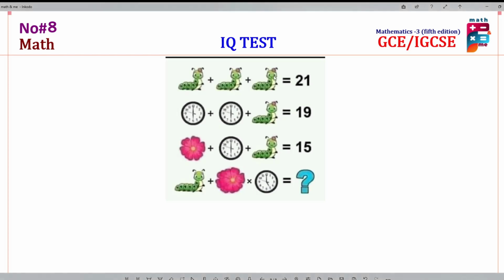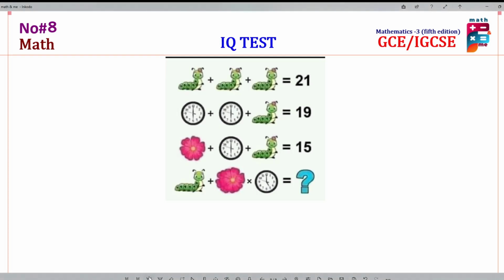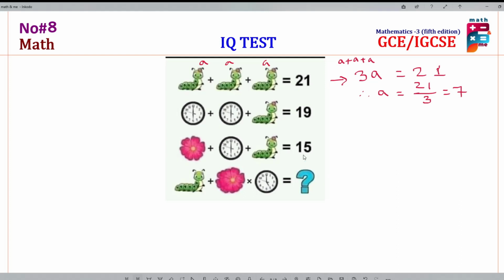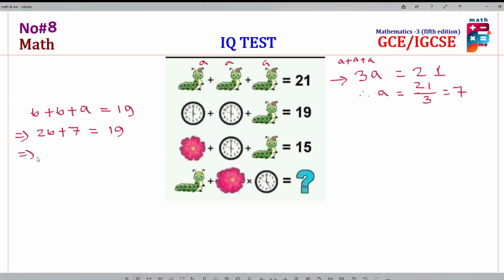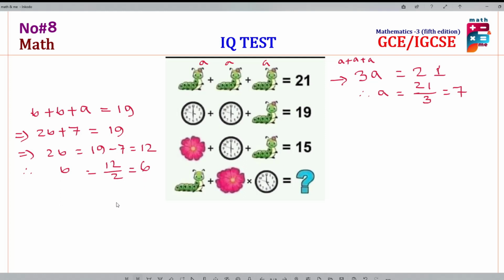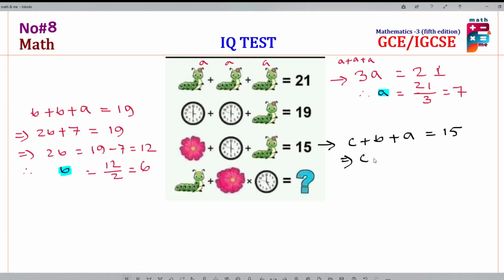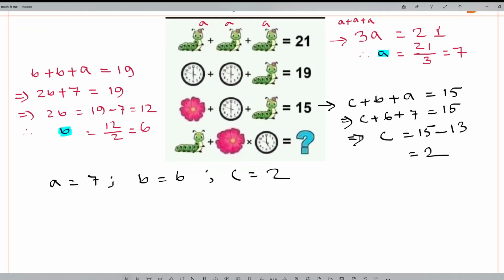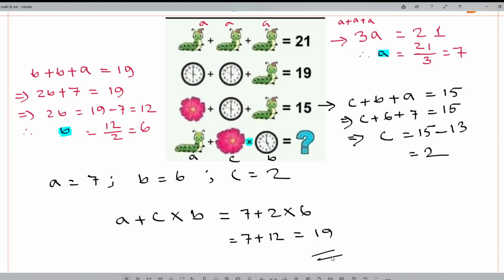IQ test for math Olympiad mathematics canadaschools matholympiad No-4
IQ test for math Olympiad